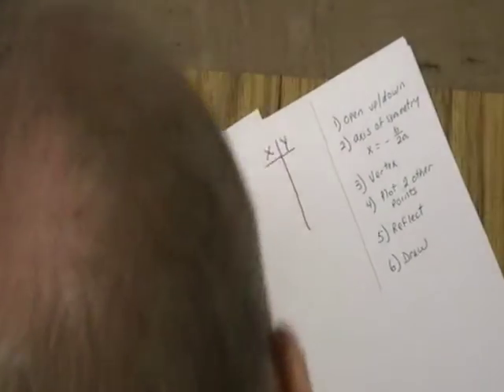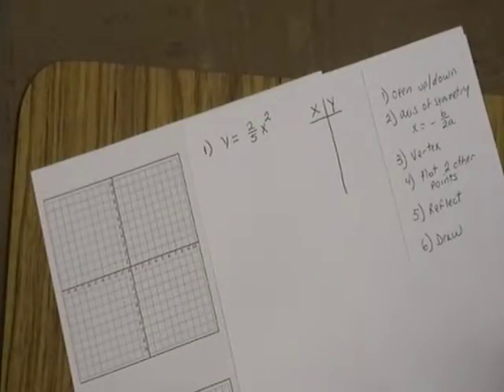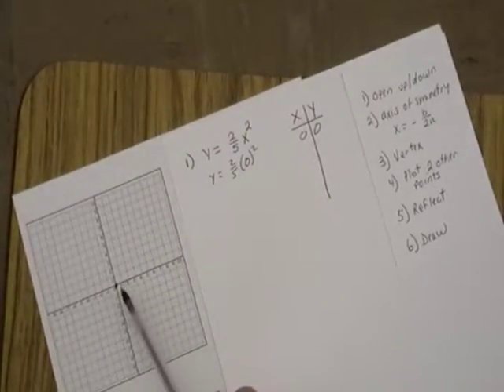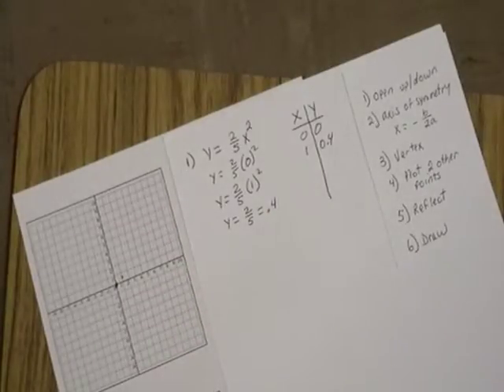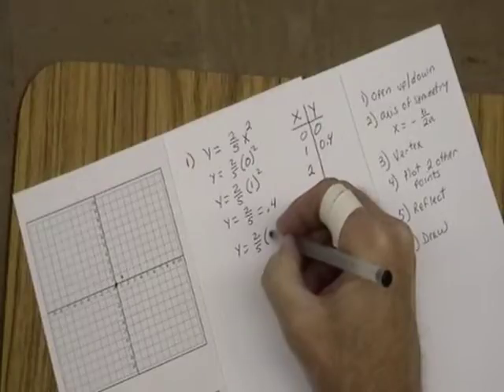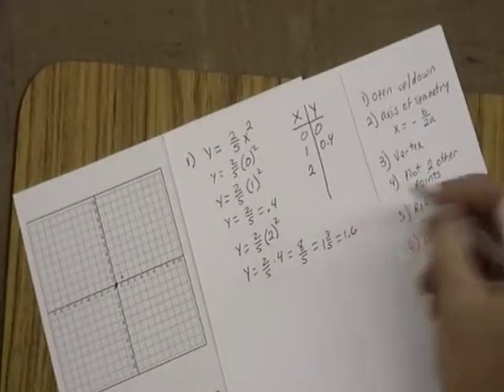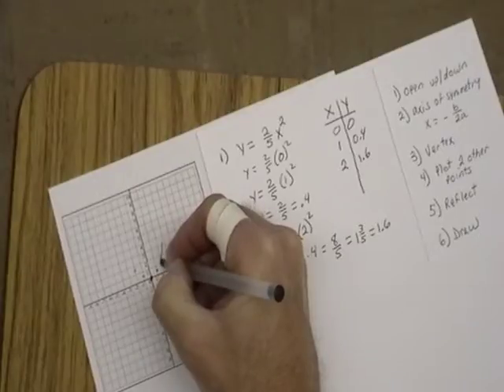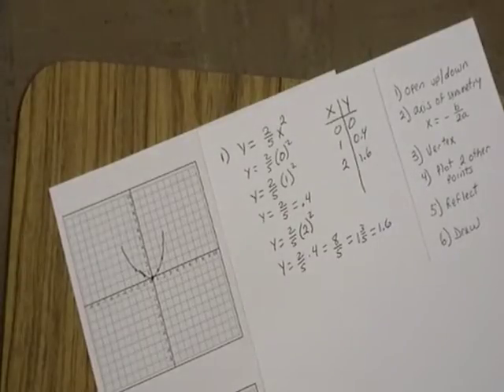side 1 prob 1.MOD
Chapter 10 Test Side 1 Problem 1